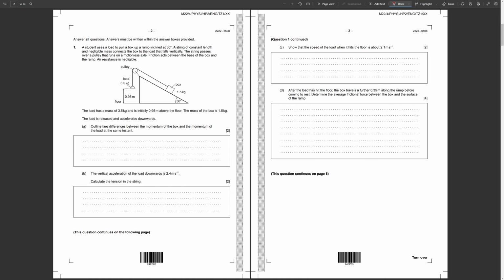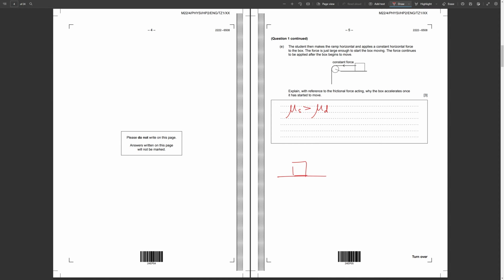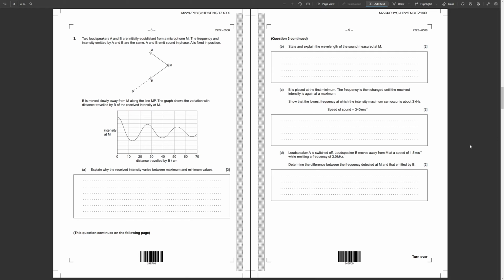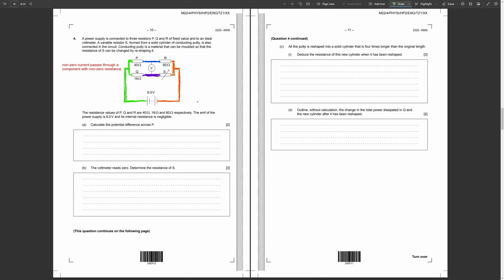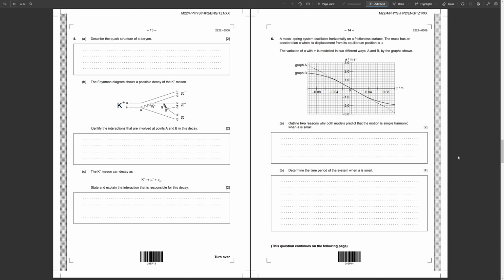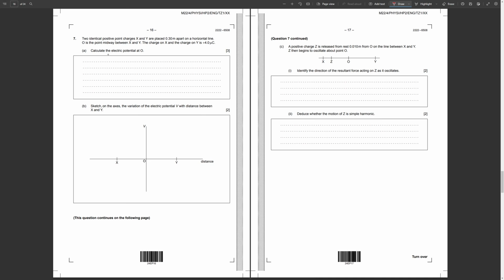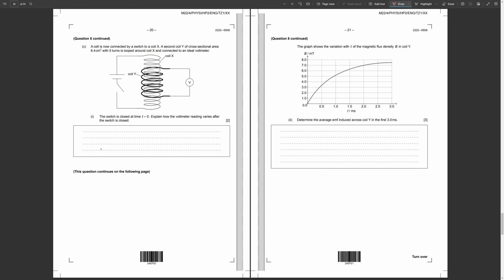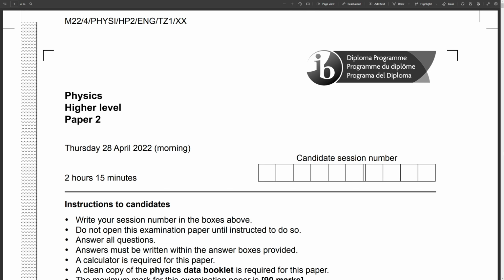IB Physics Exam Paper Solutions | 2022 May Time Zone 1 | Higher Level | Paper 2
Complete solutions to IB exam papers.